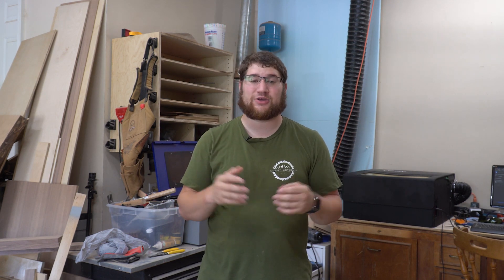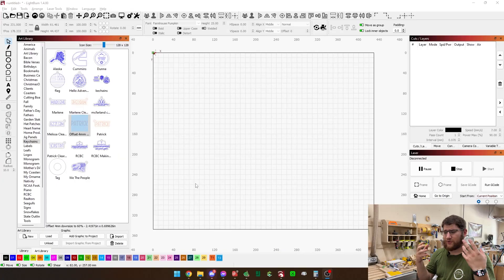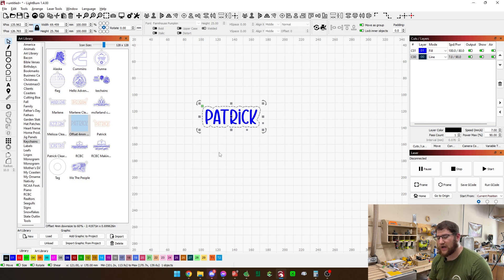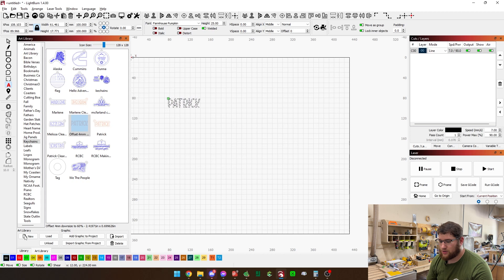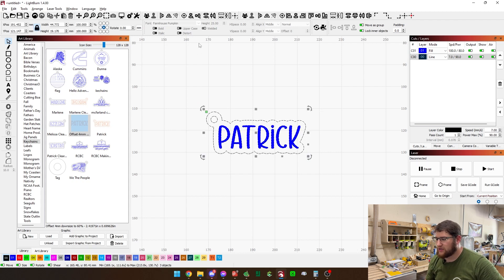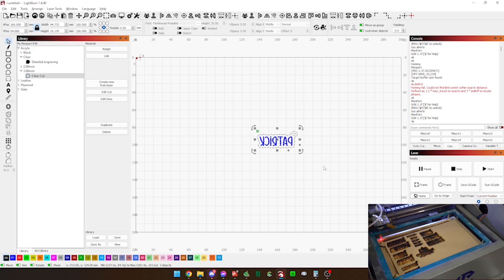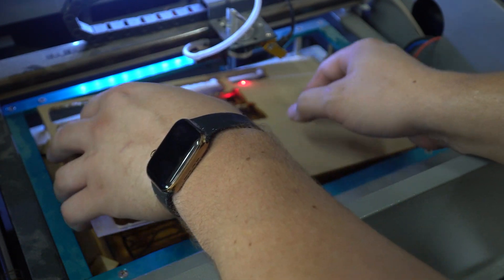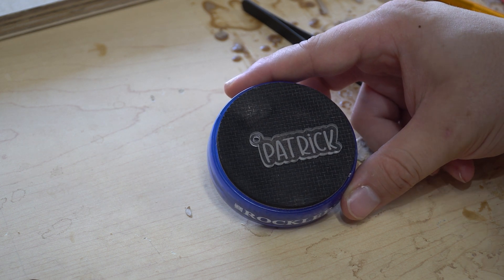SUPER EASY project you can do with your @monportlaser K40 laser TODAY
Looking for a project to make with your Monport K40 CO2 laser? Or any other CO2 laser? Well, today we're taking a look at a super simple project that takes less than 15 minutes from start to finish and gives you an end result of a sellable product that you can jumpstart your laser business with.
Chapters
00:00 - Intro
02:24 - Keychain design and Lightburn tips
11:39 - Engraving and cutting the keychain
12:20 - Taking masking off and looking at finished keychain
14:02 - Outro
Links
Exhaust fan kit
6-inch Duct Hose
6-inch to 4-inch Reducer
18-gauge Wire for Z Axis
JST Connectors for Z Axis
Motorized Z Axis
Cloudray Laser Head with Air Assist for K40
110L/min Air Pump

Camera gear
Body: Sony a6500
Body 2: Sony a6000
Main lens: Sony 18-105mm f/4
Secondary lens: Tamron 28-75 f/2.8

Social links
Be sure to follow me across social media to stay up-to-date on the latest projects at Created Workshop!